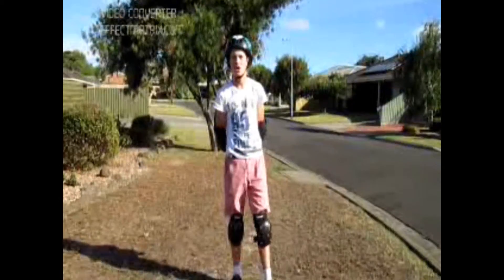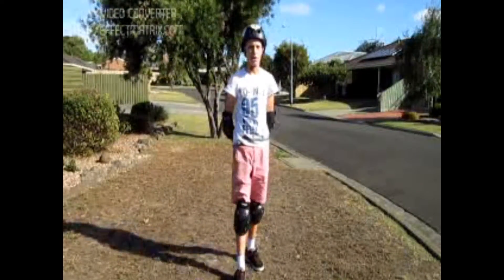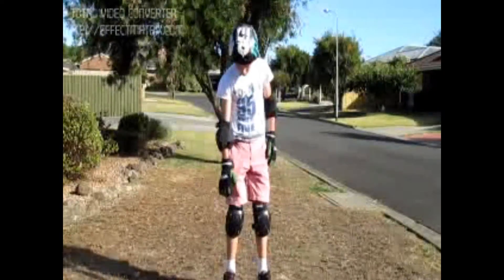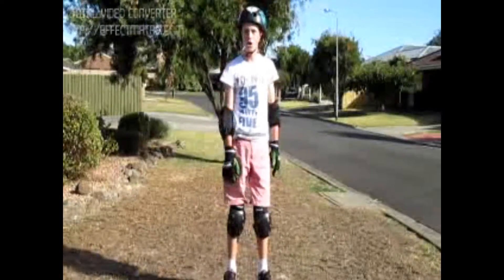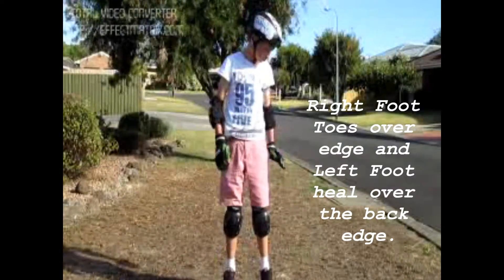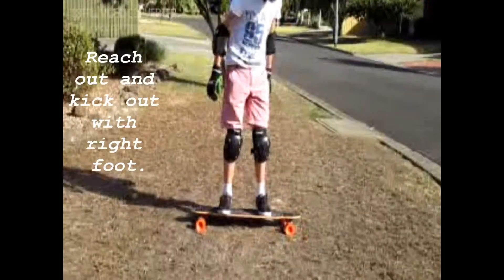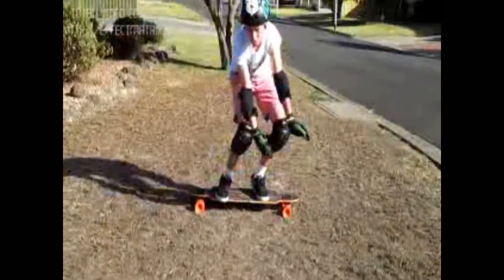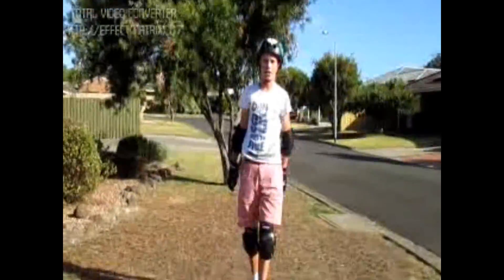Push Up Slide Longboarding-How to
I will be showing you how to perform the Push Up Slide. Remember to wear a Helmet, Gloves, Knee Pads and Elbow Pads. :D